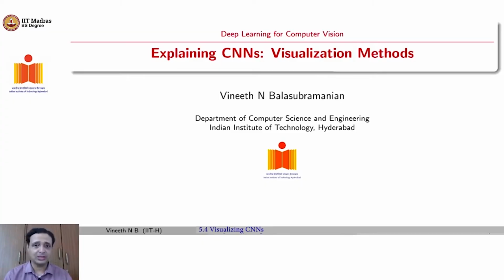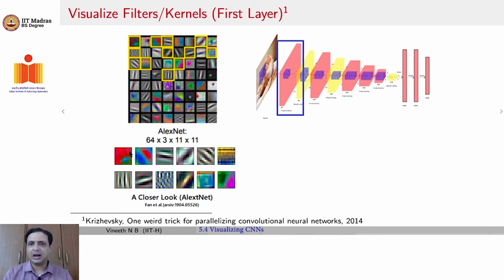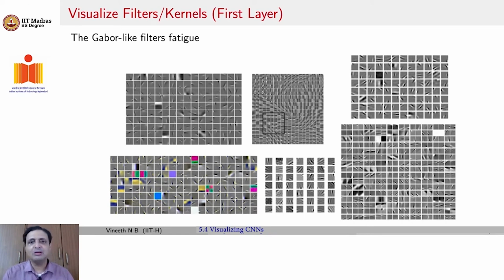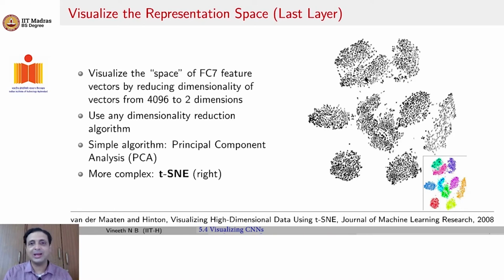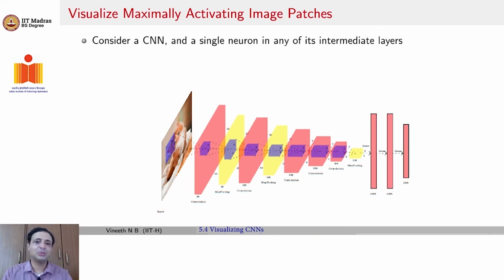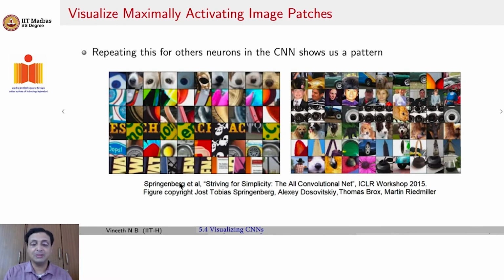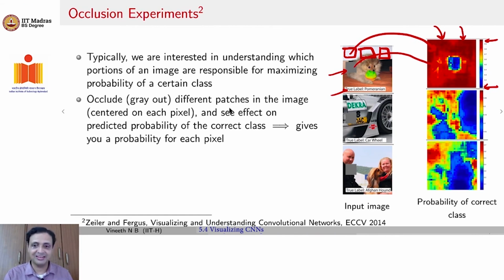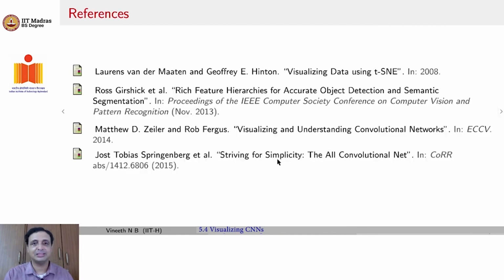5.4 : Visualizing CNNs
Video Overview
This Lecture 1provides a deep dive into the evolution of Convolutional Neural Network (CNN) architectures beyond ResNet. We begin with Wide ResNets and ResNeXt, highlighting their improvements in gradient flow and representational power. Then, we explore DenseNets and their unique connectivity pattern, followed by lightweight models like MobileNet and EfficientNet designed for mobile and edge computing. We also cover architectural innovations such as Squeeze-and-Excitation modules and wrap up with ConvNeXt, a modern CNN architecture influenced by Transformer design principles. Throughout the lecture, we emphasize performance, parameter efficiency, and the trade-offs between depth, width, and computational cost in image classification and vision tasks.